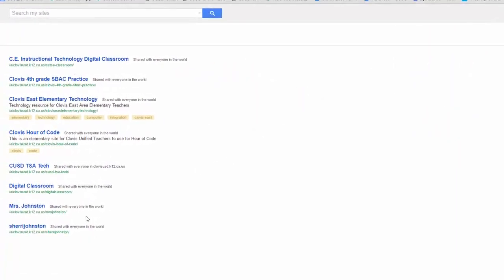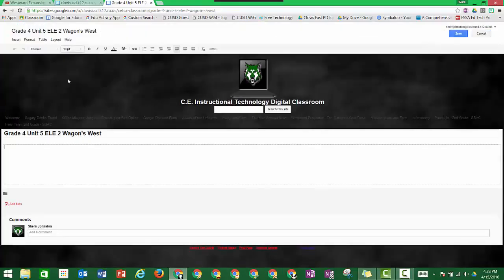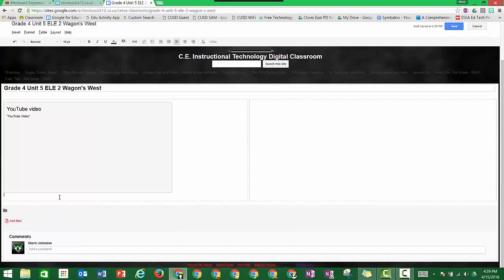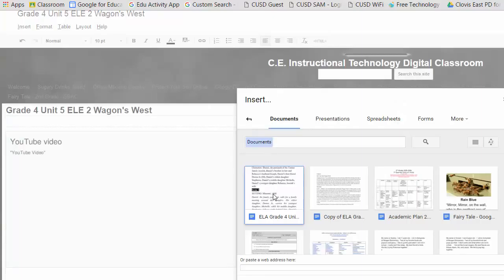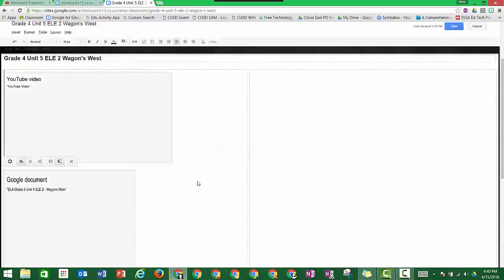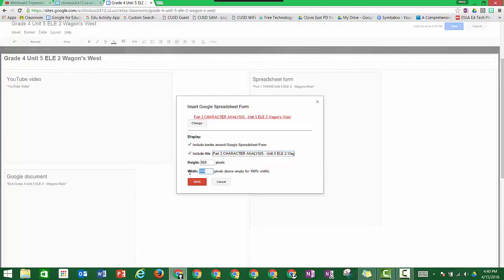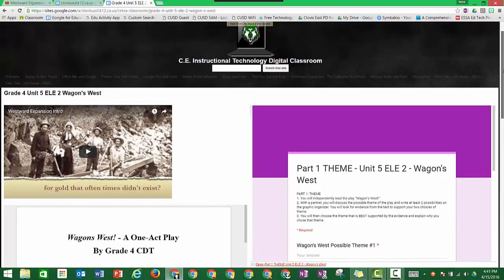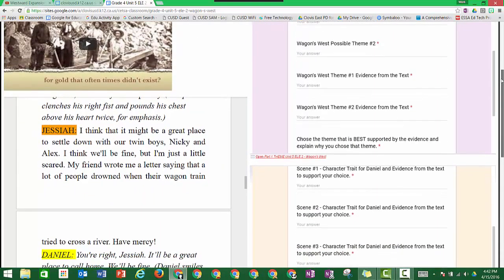Inserting YouTube Videos Google Docs and Google Forms Into a Google Site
This video demonstrates how to insert a YouTube video, Google Doc, and Google Forms into a Google Site.  This will give your students a more SBAC like scrolling to read and answer questions experience.